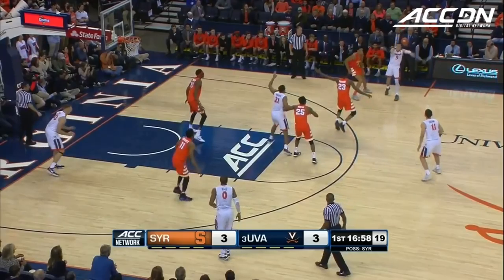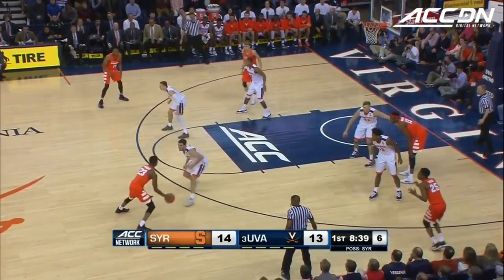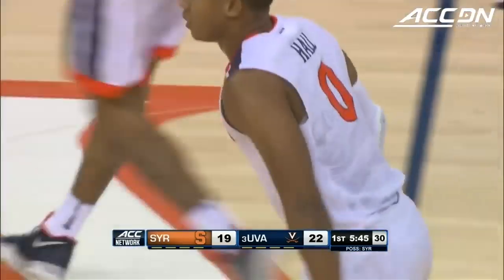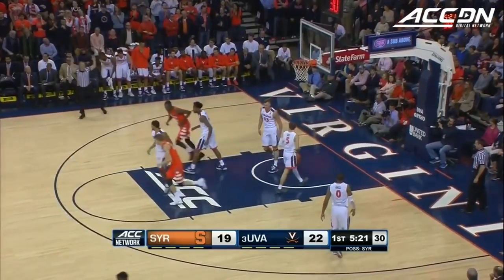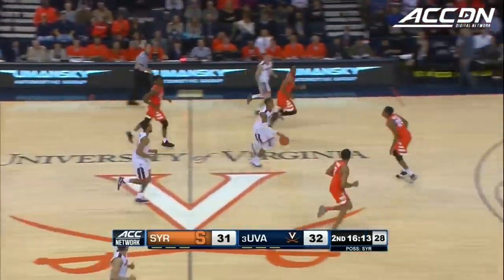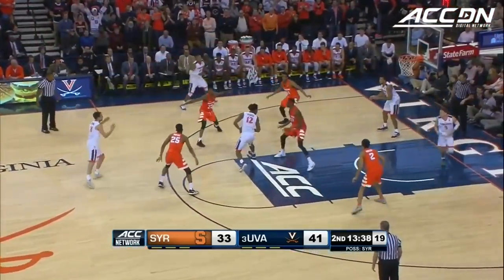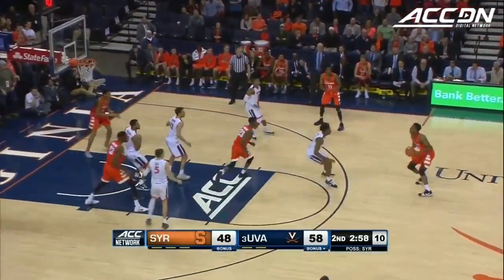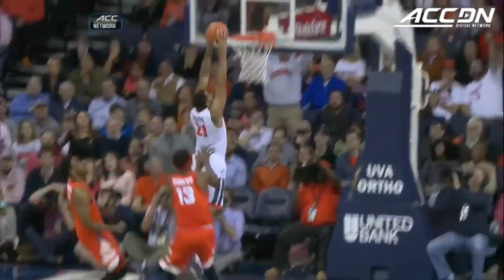Syracuse vs. Virginia Basketball Highlights (2017-18)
Syracuse vs. Virginia: Kyle Guy had the hot hand for No. 3 Virginia, scoring 22 points, as the Cavaliers were able to stave off Syracuse, 68-61.  De'Andre Hunter added 15 points and Devon Hall scored 13 for the Cavaliers.  Frank Howard led the Orange with 18 points in the loss.